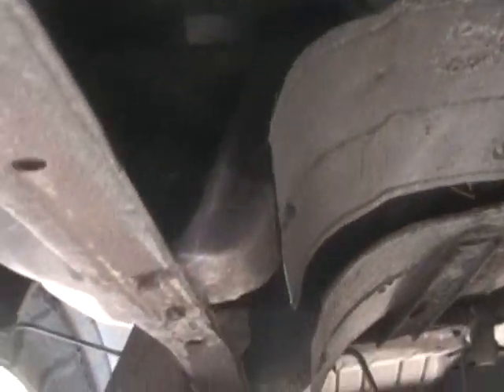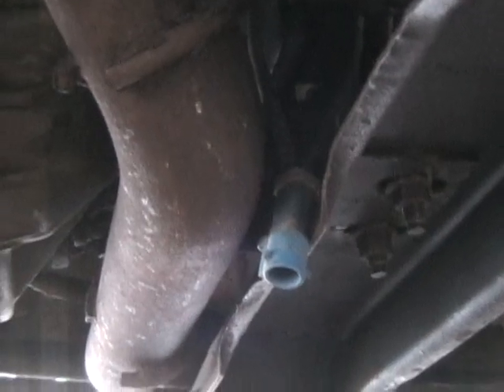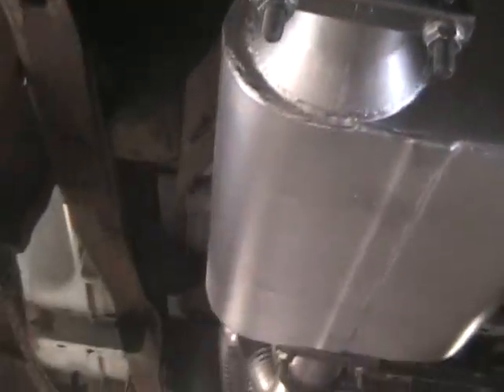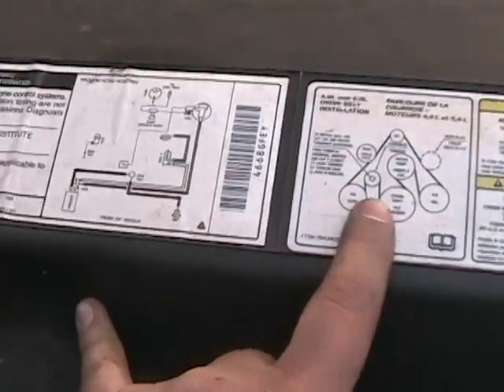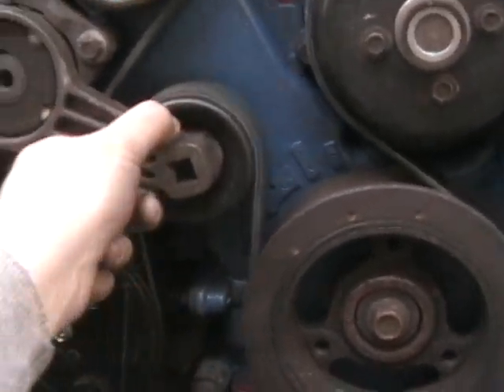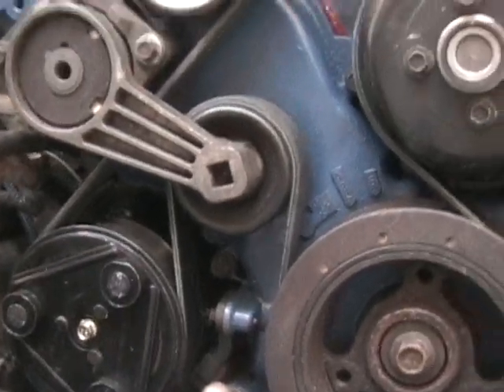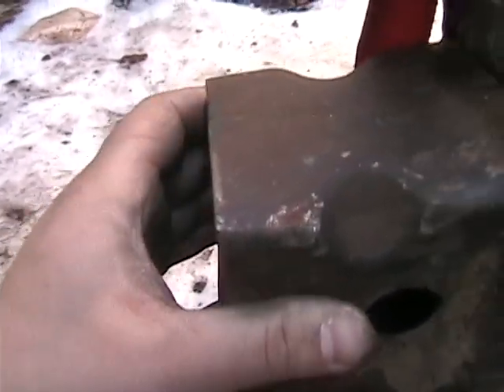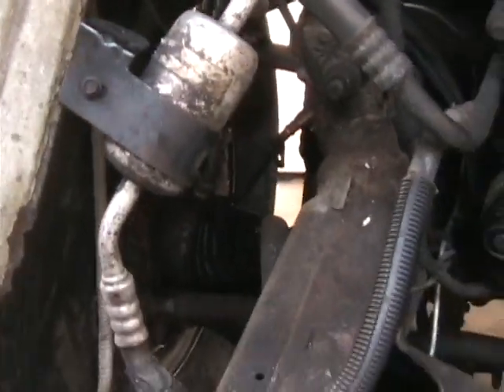F150 Engine Transmission Installed part 2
Giving everyone an update on the progress of my truck. Finally got the engine and transmission in and almost all hooked up. I have a few more things to do before I can hear it run.